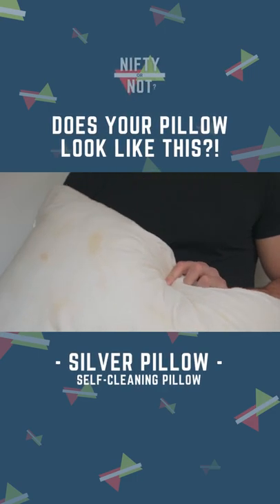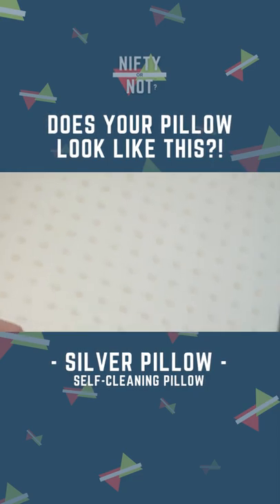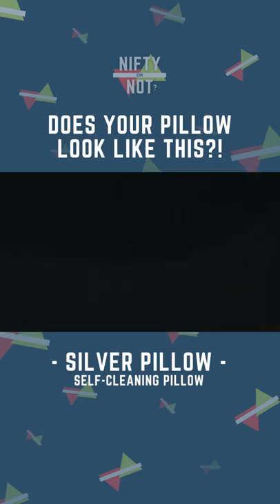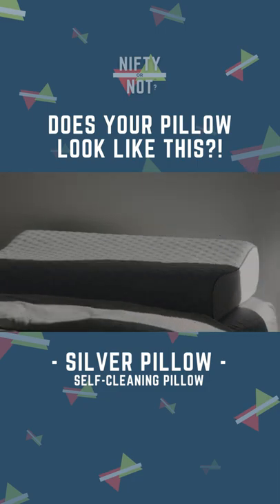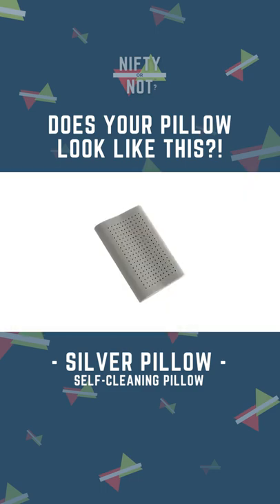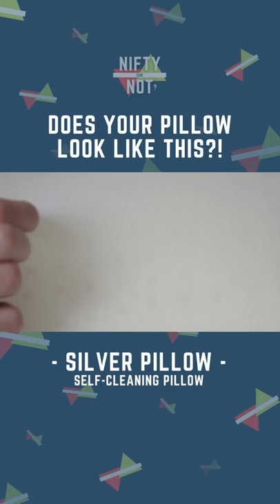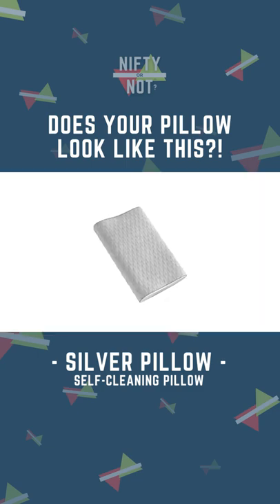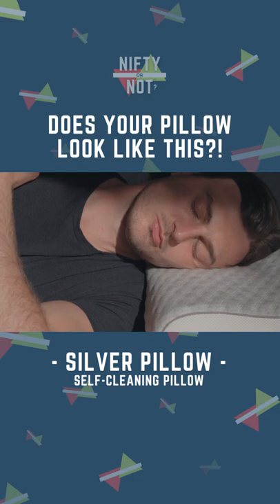Silver Pillow - The smart pillow that self-cleans and protects your neck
Think it's Nifty?